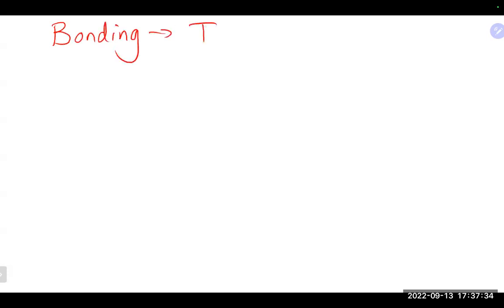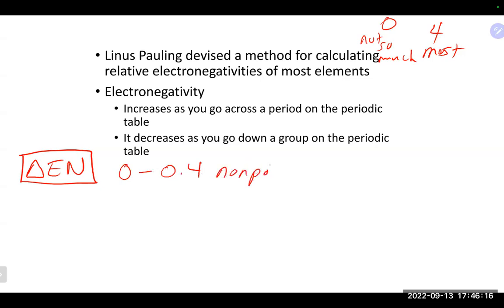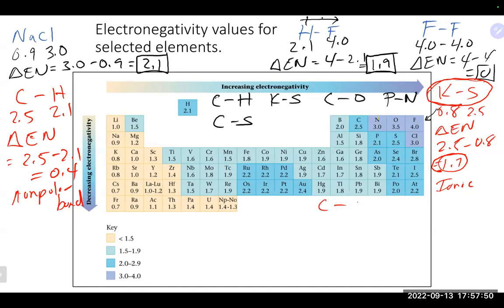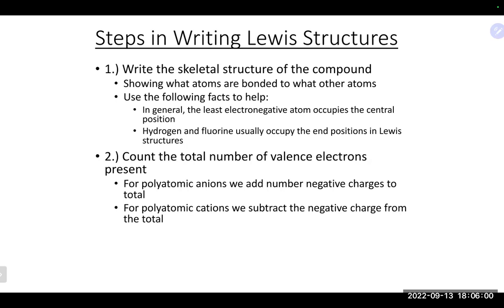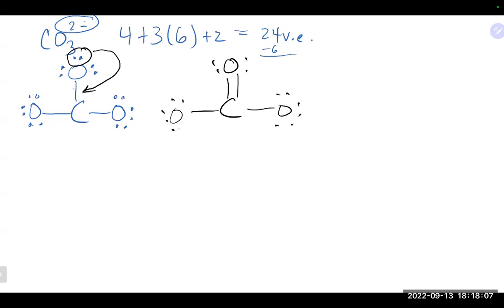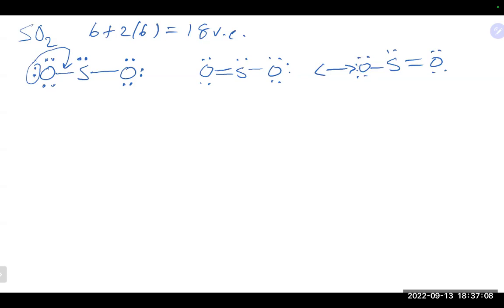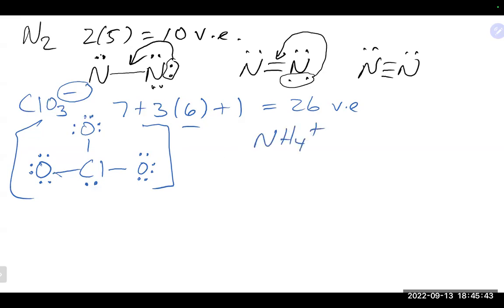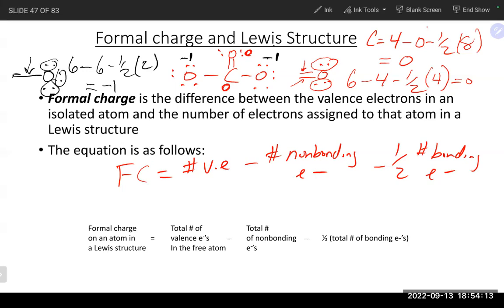Chem 200A Lecture 9/13/22 (Ch 3)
We lectured on Ch 3 (chemical bonding, electronegativity, Lewis structures, formal charge)